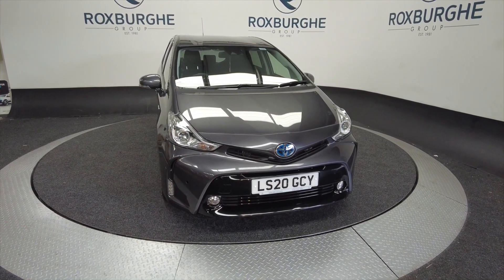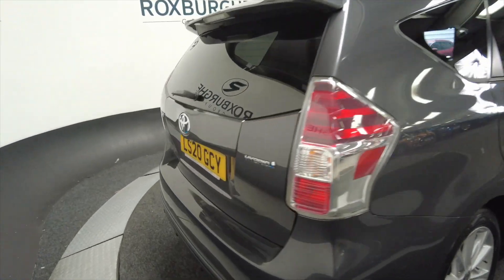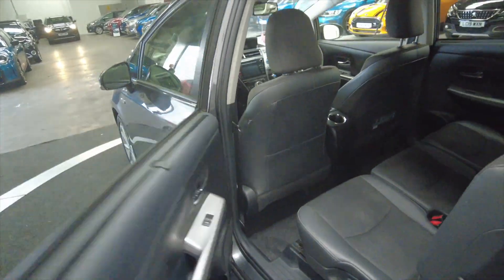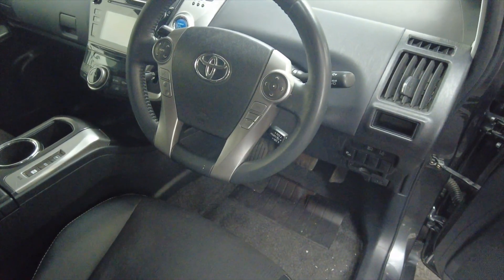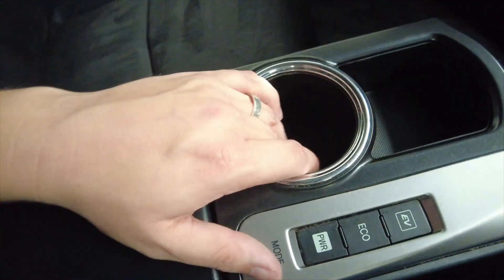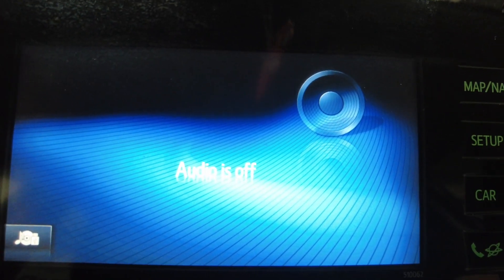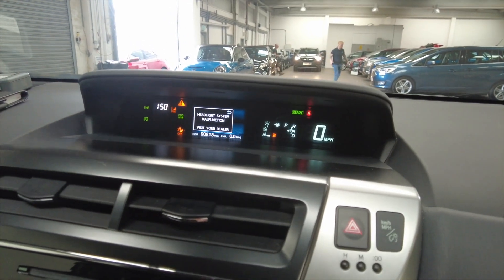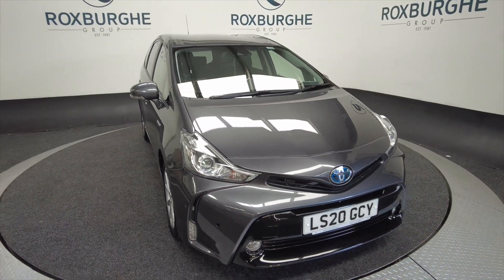TOYOTA PRIUS PLUS 1.8 EXCEL TSS 5d 98 BHP - THE ROXBURGHE GROUP - USED CARS UK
TOYOTA PRIUS PLUS 1.8 EXCEL TSS 5d 98 BHP

Birmingham
West Midlands
B76 1AL